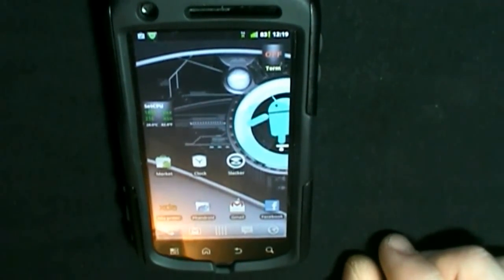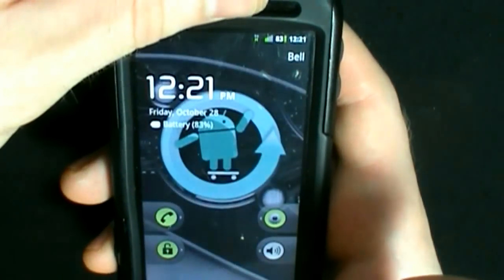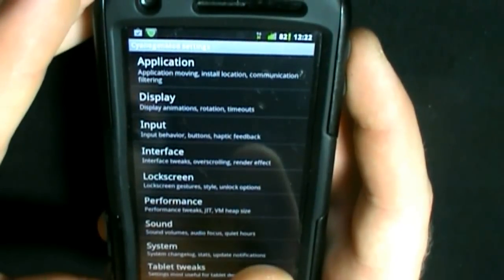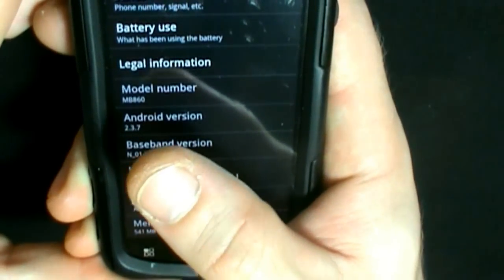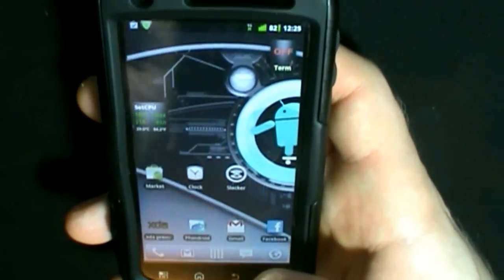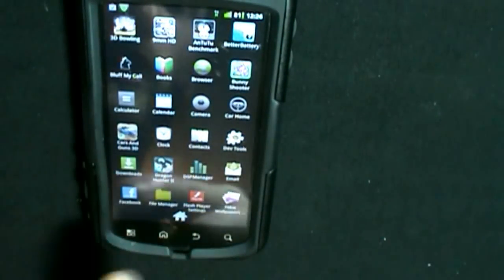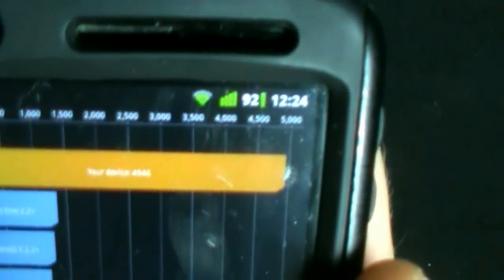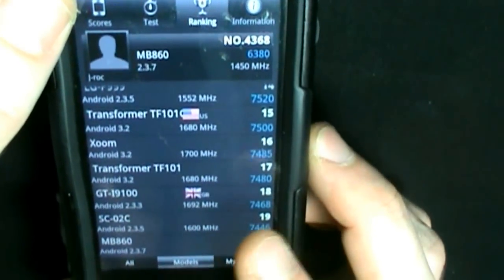1.45ghz MOTOROLA ATRIX & NEWEST CM7 VERSION + BENCHMARKS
Here is my Atrix running faux123's newest 1.45ghz kernel customized for the newest version of CM7 for the Atrix.

I did some benchmarks and took some screenshots to show you all.

All this together provides me with a uber buttery smooth experience.

** Official CM7 for Atrix Thread ** Atrix CM ¬B^¬N RELEASED!! [Update 10/25/2011]